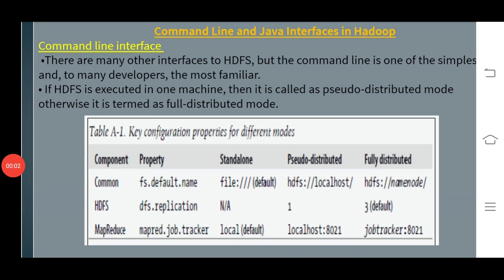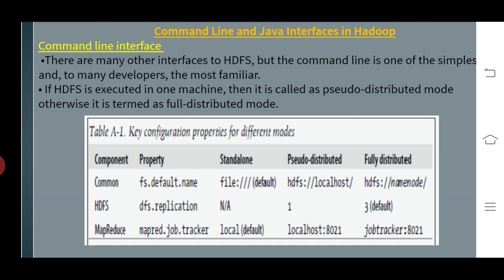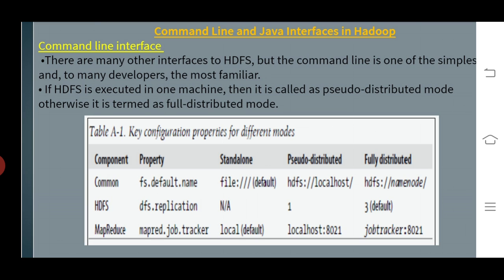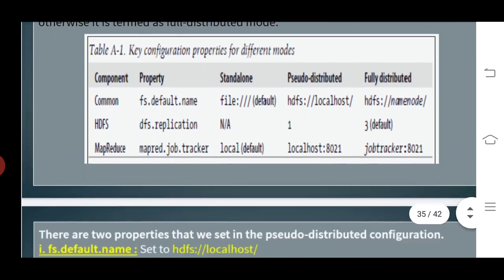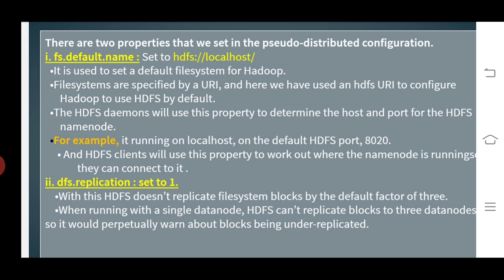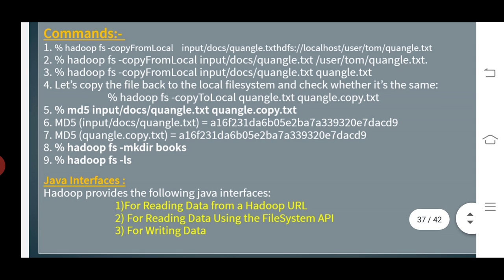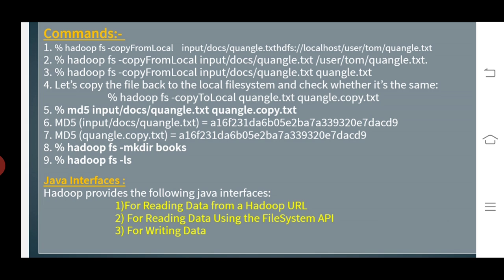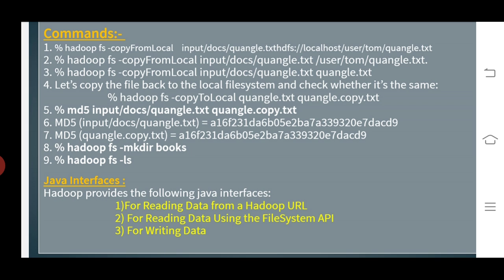Command line interface,java interface